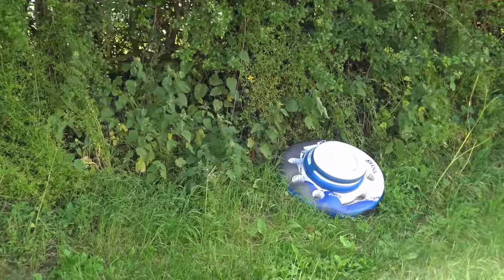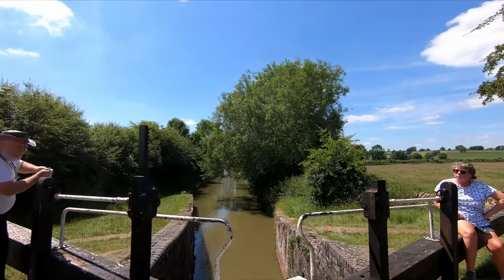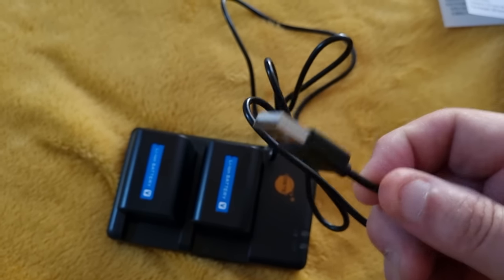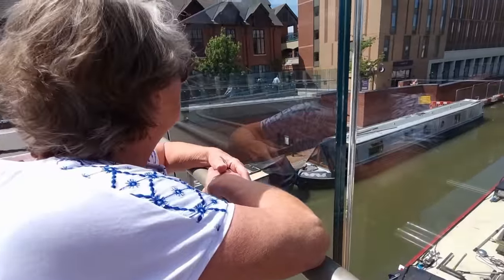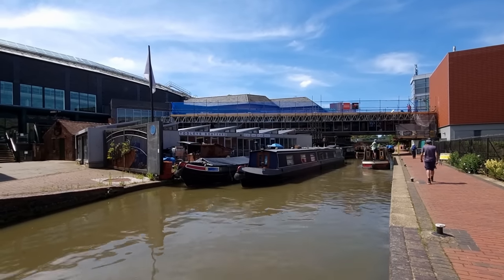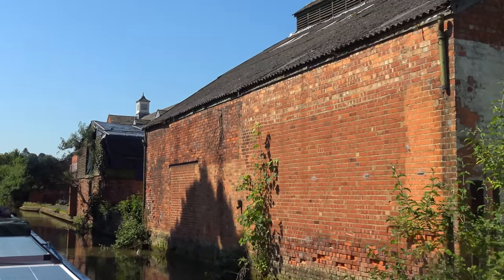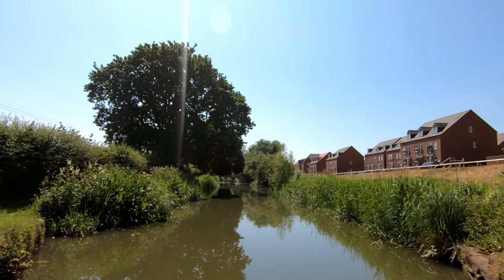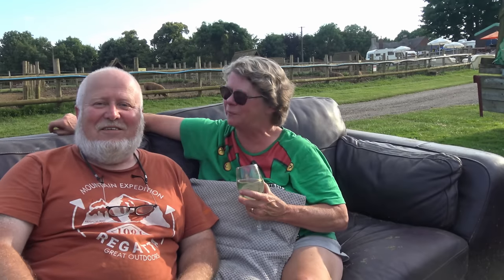What A Pig Sty!!! | Narrowboat Mooring With A Difference! | Whistle Stop Tour of Banbury | Vlog 85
You wanted to see inside our narrowboat?
Ha! Well, we've found a place that is right up our street - food, drink, open countryside, quirky and totally off grid.
But before that, we arrive at Banbury and check out the town and of course, enjoy the Oxford Canal.  SEE BELOW FOR RESOURCES & LINKS
⚓ We've now been living on our narrowboat since January 2021 after 25 years of hiring and being shared owners, so please consider subscribing (free) so you can follow our journey as we take on a new life afloat.
🍷 An easy way to support us is to buy us a little tipple...🍻
👕 MERCH!